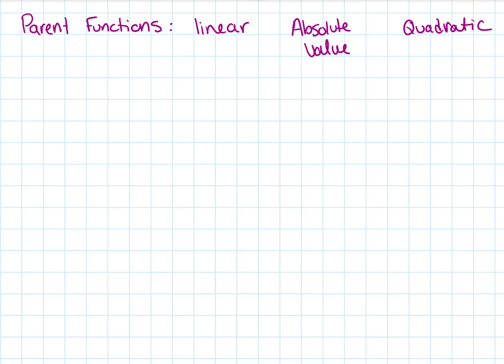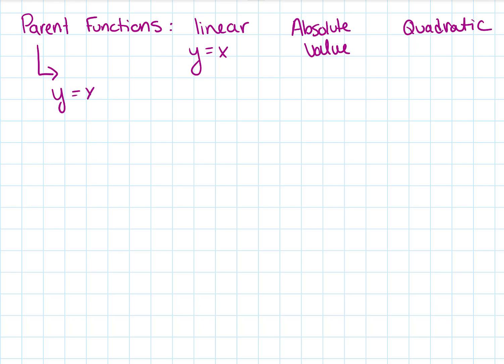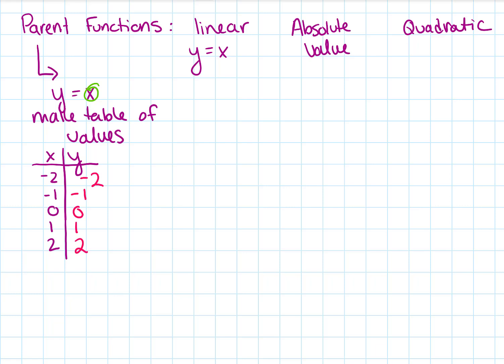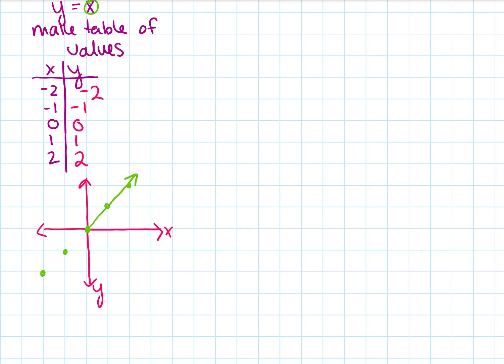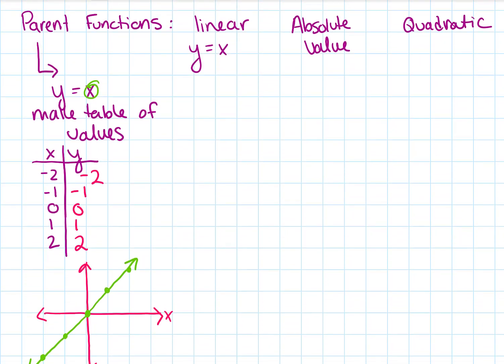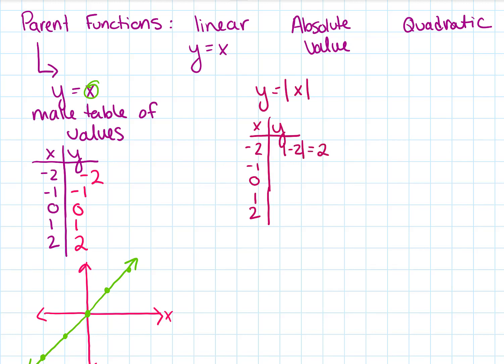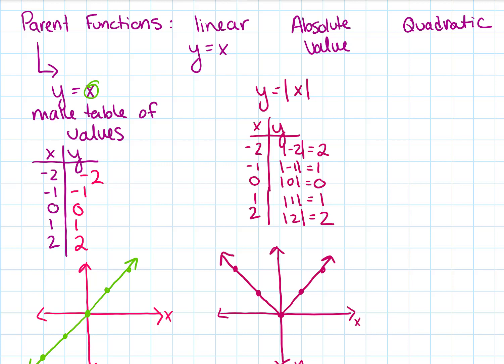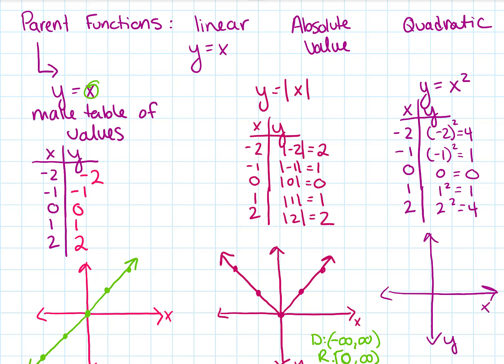1.2 Day 1 Intro to Parent Functions